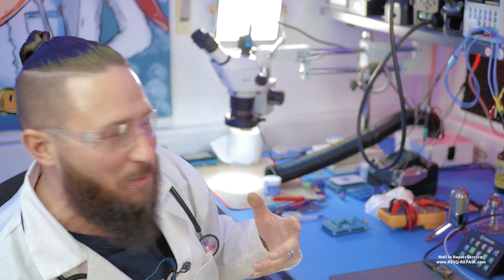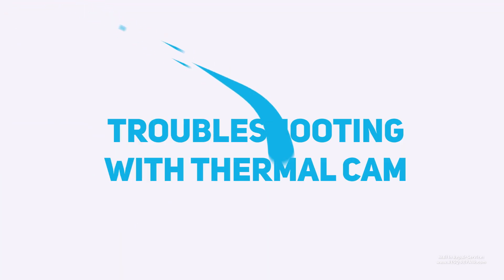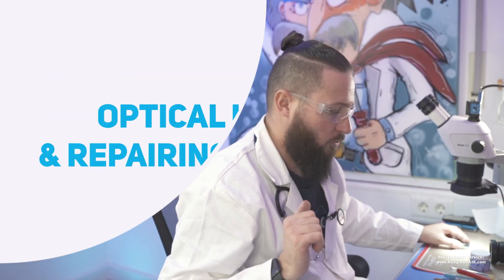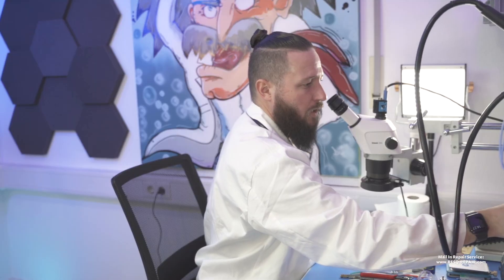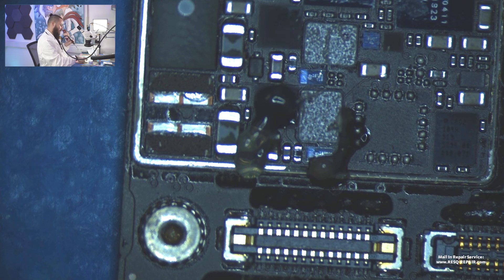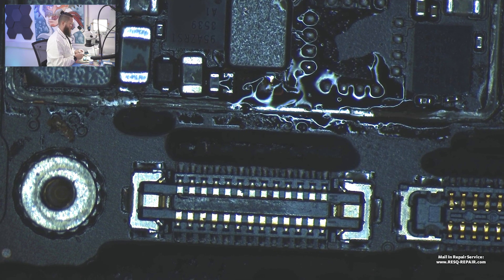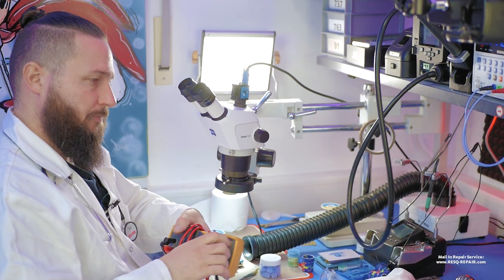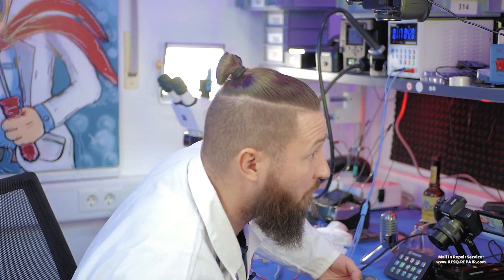😍Dr. Ben: Repairing an iPhone 11 with “Half Backlight” (Quick Backlight Circuit Replacement)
📱 Customer sent in his iPhone 11 with half of the Screen being dark!

Timestamps:
00:00 In this Episode of Dr. Ben…
00:39 Showing the Issue
02:27 Troubleshooting with Thermal Cam
04:53 Optical Inspection & Renewing the Backlight Circuit
14:47 Measuring & Testing for Backlight Function